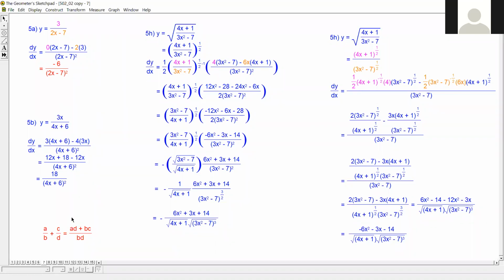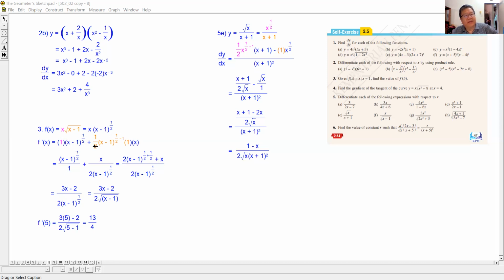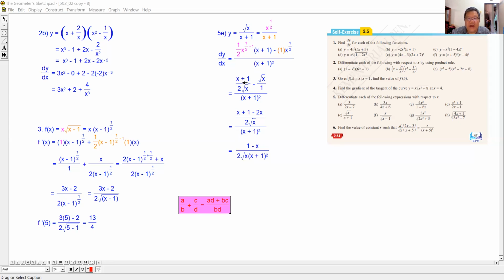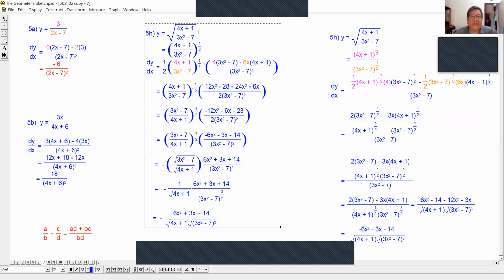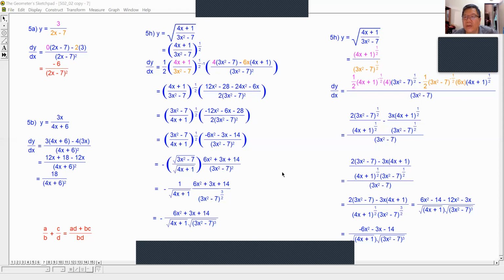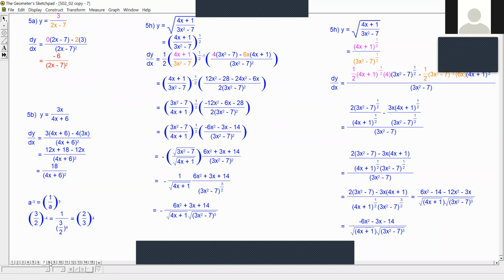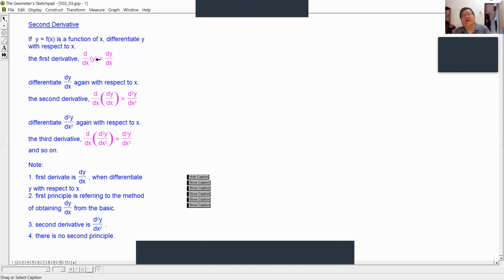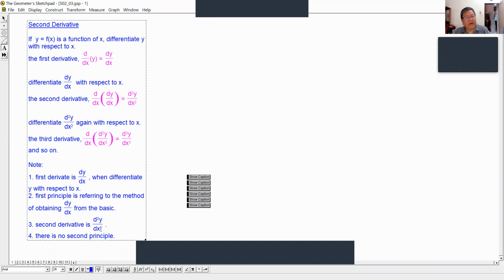Add Math Form 5 Chapter 2 (L121) Quotient Rule and Second Derivative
Differentiation using quotient rule and chain rule for composite functions
Meaning of second derivative and the symbols involved